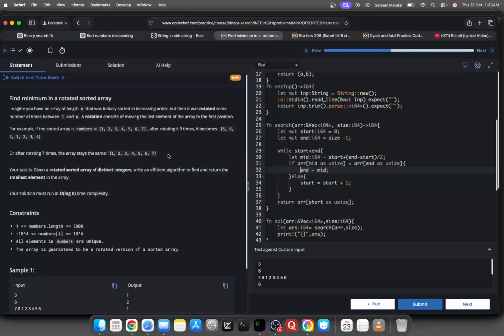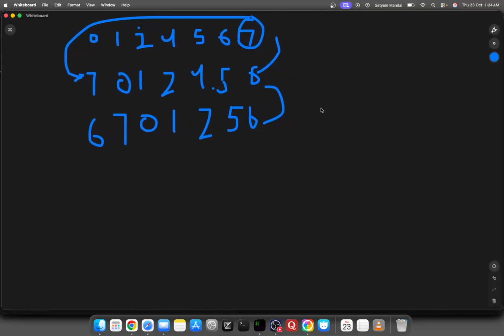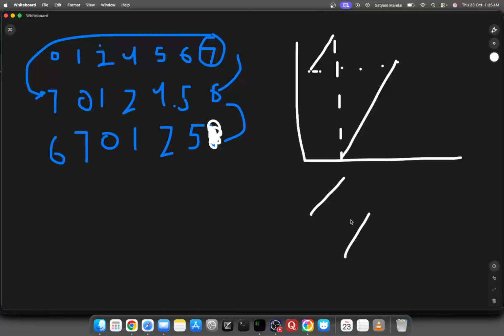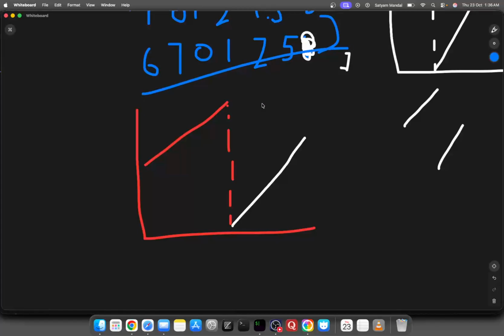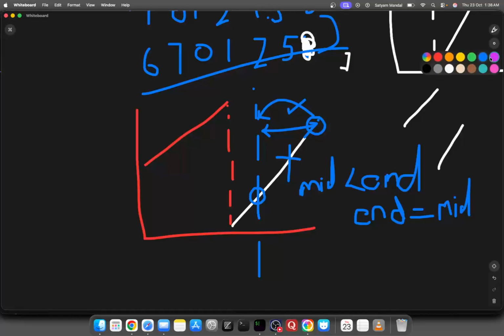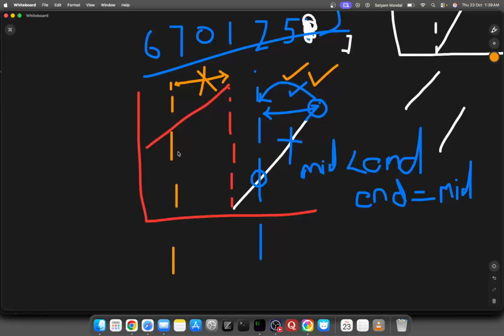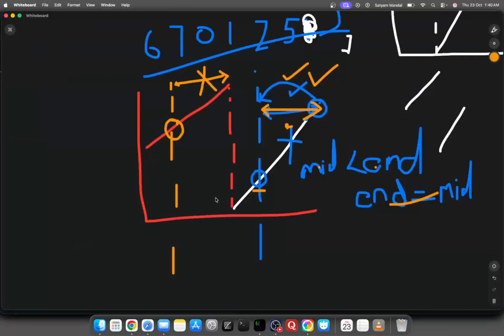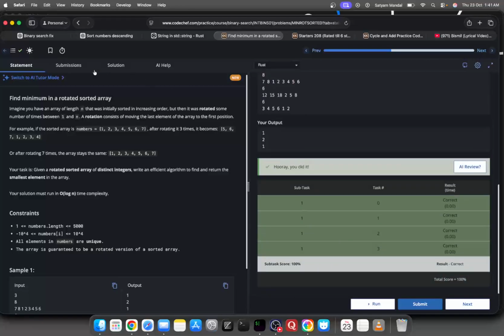Find Minimum in Rotated Sorted Array 🔄 | Binary Search | Coding Interview Problem Explained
In this video, we solve the Find Minimum in a Rotated Sorted Array problem — one of the most common and important binary search interview questions!
You’ll learn how to:
✅ Identify the rotation point in a sorted array
✅ Use Binary Search to find the minimum element in O(log n) time
✅ Understand edge cases and how rotations affect sorted arrays
Perfect for coding interviews, LeetCode, and competitive programming practice!
📚 Topics Covered:
Binary Search
Rotated Sorted Array
Time Complexity Optimization
Problem Solving & Logic Building